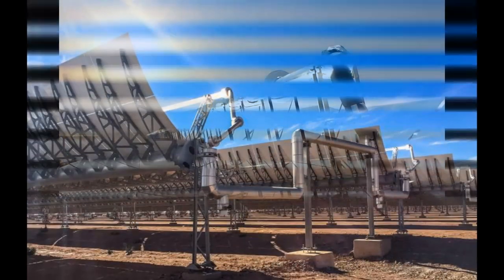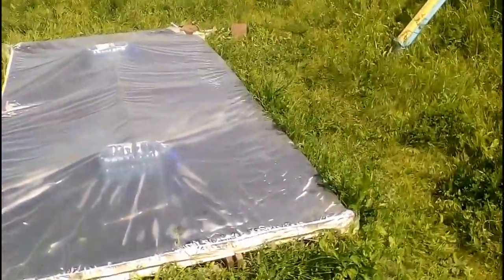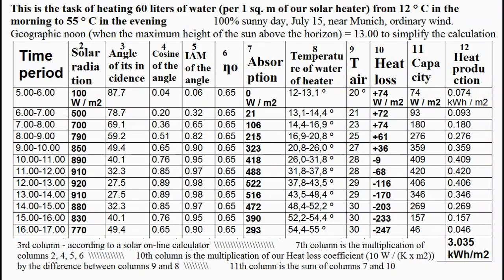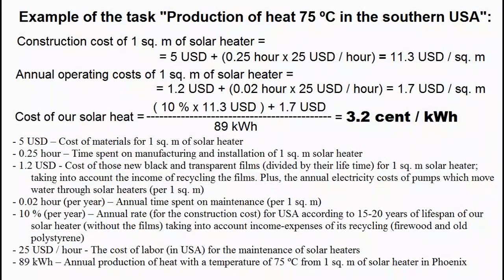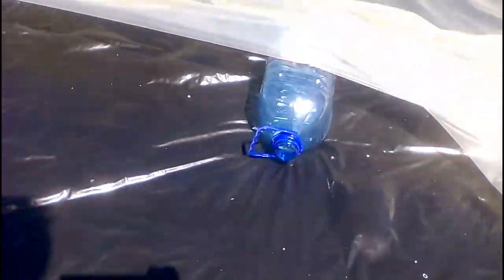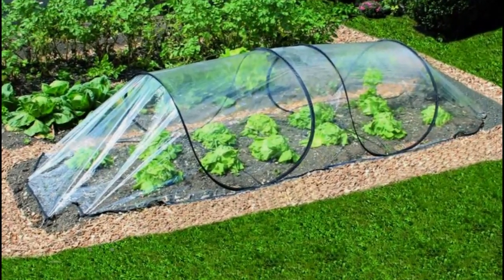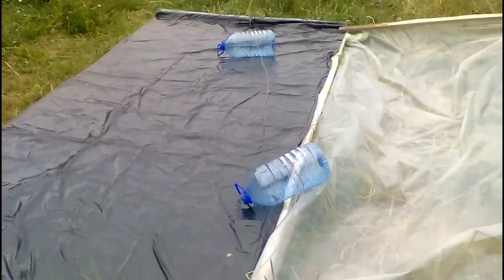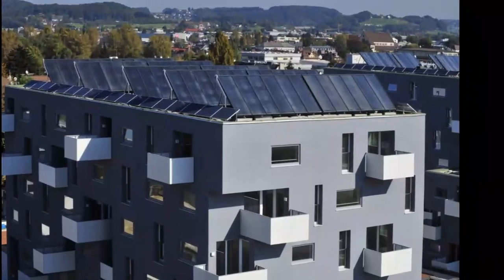Сheap (4 $ / sq. m) solar heater (like a greenhouse): its construction and cost of its heat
These solar water heaters produce heat with a temperature of up to 70-80 ºC, and they are very cheap, and their manufacture is very simple

This video will analyze these solar heaters which are several dozen times cheaper than traditional solar collectors, but first of all I remind you of a well-known idea of uniting solar heaters and greenhouses. For example, we know that this type of solar heaters can be installed inside a greenhouse, and this idea solves many problems of these heaters, including, it increases the lifespan of the mirrors and reduces the cost of its cleaning, and it noticeably reduces the cost of the heater body because the wind is absent inside a greenhouse. Such solar station should be installed near oil fields, and it is needed for the production of steam which is used in the extraction of oil.

So, I tried to combine a greenhouse and this solar heater which consists of a wooden frame, a layer of thermal insulation and this sleeve of cheap black film with water, and it is obvious that the sun heats the black film and this heat is transferred to the water. This is the cost of materials for a large solar heater with an area of 15 square meters, and we can see that it is cheaper than 4 dollars per square meter.

In addition, I draw your attention to these low greenhouses based on cheap transparent film, and it turned out that adding a transparent film to our solar heater increases the water heating temperature by 10 or 20 degrees Celsius.

This is the first variant of the transparent coating of our cheap solar heater, and we can see that cheap greenhouse film covers this black sleeve for the water, and this table describes the cost of materials of our first variant.

This is the second variant of our solar heater, and now we will see that the sun heated its water to a temperature of 80 degrees Celsius, and I do not recommend heating the water higher than 70 or 80 degrees Celsius, because it causes the appearance of these bubbles which reduce the efficiency of the heater. In addition, the high temperatures decrease the lifespan of the film and deform its surface, and now I show one of my black films which has been heated several dozen times by the sun to a temperature greater than 90 degrees, and we see that the surface of the film is not smooth anymore.

This table shows the cost of the materials of our second variant for the case of a large heater with an area of 15 square meters, and it is cheaper than the first variant, and the cost of its materials is less than 5 dollars per square meter.

This table describes my measurements of the energy parameters of both variants of our solar heater, and we can compare them with the parameters of traditional solar collectors.

This is the production of heat by our heater during a hot sunny day in Southern Germany for various tasks, and we can see that usually 1 square meter of a traditional collector produces more heat than our 1 square meter, but I remind you that our square meter is several dozen times cheaper.

This is an example of my calculation of the heat production by our solar heater, and we can see that I used the efficiency of 65% instead of 75% to account for dirt on the films and other real causes which reduce the efficiency.

This table shows how much heat is produced by one square meter of our heater for one year, and it shows the cost of our solar heat for the United States, India and Europe, and it is obvious that our cost depends on this cost of capital and labor, and we see that the higher the heating temperature, the less the annual heat production and the higher the cost of the solar heat. This cost of our heat is approximately equal to the cost of heat from natural gas, these are the cases when our heat is several times cheaper than gas, and these cases correspond to very cheap solar heat which is about 10 times cheaper than gas.

I remind you that the cost of solar heat is important for hot water supply of buildings, or for industrial processes of a factory, or for large solar stations which produce heat for district heating of towns and cities

This is an example of calculating the cost of our heat, but it is obvious that it will be true if our spending money and time reaches these targets. However, the production of heat with a temperature of about 70 degrees Celsius requires a more expensive black film, and it requires more maintenance due to those bubbles and due to a decrease in the lifespan of the films, and I took into account these factors for such calculation of the cost of our heat at a temperature of 75 degrees Celsius.